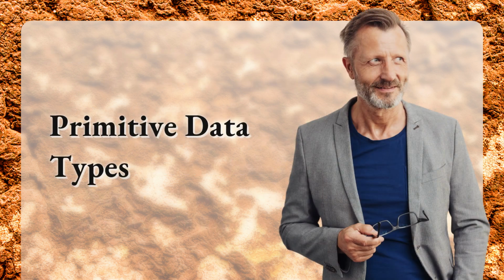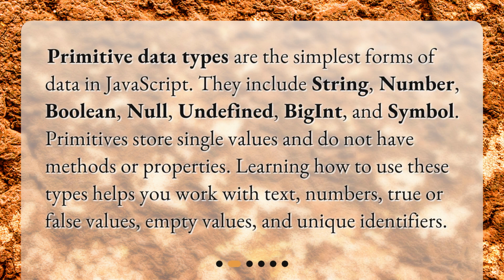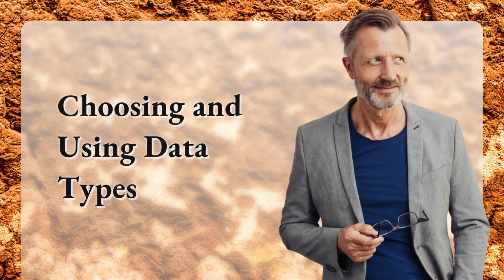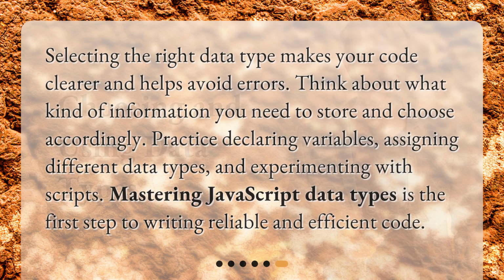JavaScript Data Types Explained for Beginners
JS Data Types 👉 Unlock the secrets of JavaScript data types in this beginner-friendly guide! Learn everything about strings, numbers, booleans, objects, arrays, and more. Master the basics to boost your coding skills and write better, bug-free scripts today.

00:00 🔹 Welcome to JavaScript Data Types
00:28 🔹 Primitive Data Types
01:02 🔹 Strings and Numbers
01:33 🔹 Booleans, Null, and Undefined
02:02 🔹 Objects and Arrays
02:32 🔹 Choosing and Using Data Types

📌 Introduction to Web Development 🔸 JavaScript Basics 🔸 Understanding JavaScript Data Types: The Ultimate Beginner's Guide